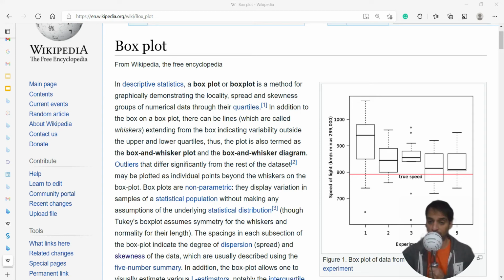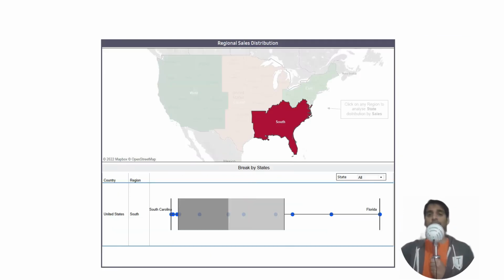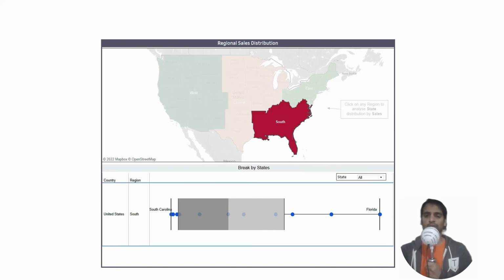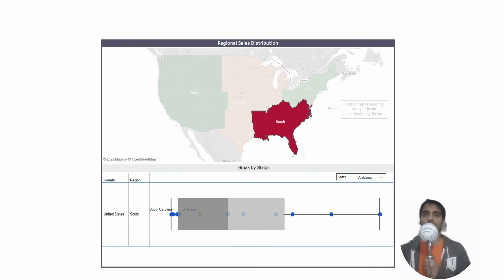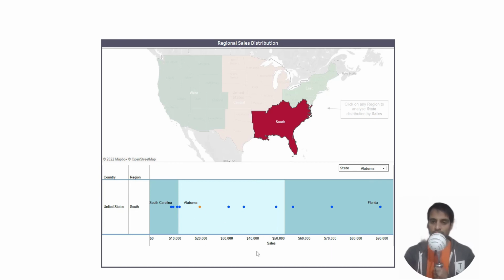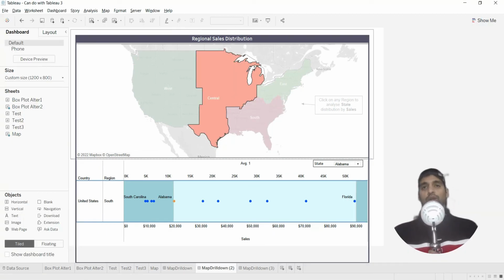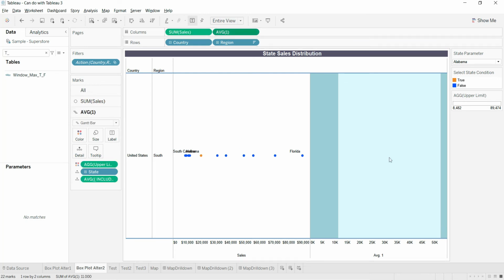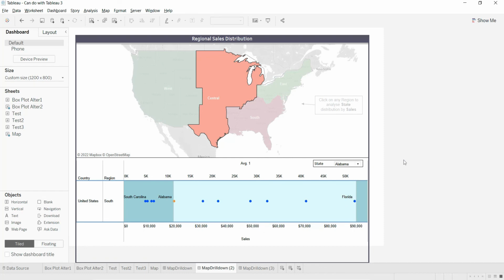Tableau OUT OF THE BOX 2 Business Box Plot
In descriptive statistics, a box plot or boxplot is a method for graphically demonstrating the locality, spread and skewness groups of numerical data through their quartiles.[1] In addition to the box on a box plot, there can be lines (which are called whiskers) extending from the box indicating variability outside the upper and lower quartiles, thus, the plot is also termed as the box-and-whisker plot and the box-and-whisker diagram. Outliers that differ significantly from the rest of the dataset[2] may be plotted as individual points beyond the whiskers on the box-plot. Box plots are non-parametric: they display variation in samples of a statistical population without making any assumptions of the underlying statistical distribution[3] (though Tukey's boxplot assumes symmetry for the whiskers and normality for their length). The spacings in each subsection of the box-plot indicate the degree of dispersion (spread) and skewness of the data, which are usually described using the five-number summary. In addition, the box-plot allows one to visually estimate various L-estimators, notably the interquartile range, midhinge, range, mid-range, and trimean. Box plots can be drawn either horizontally or vertically.